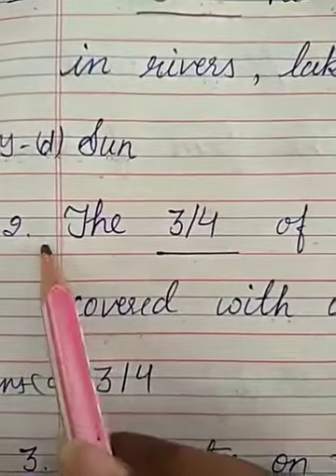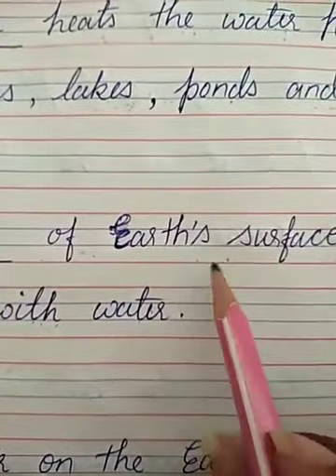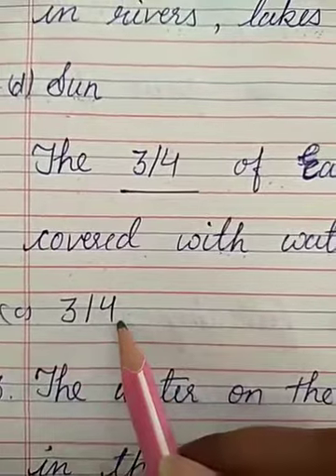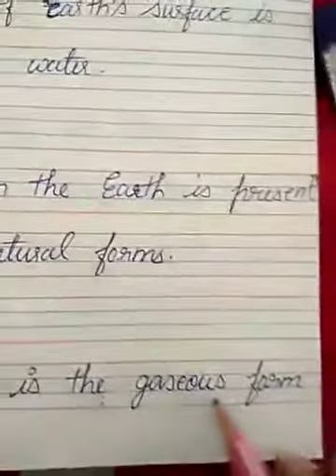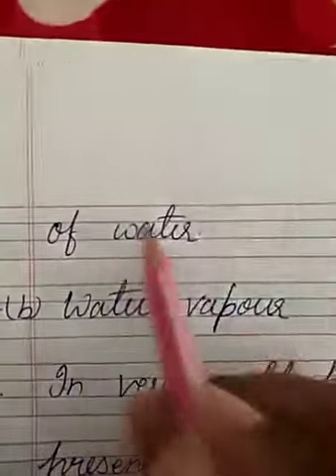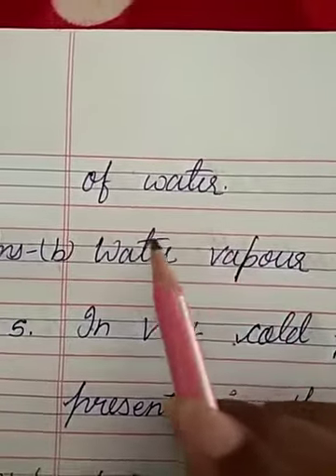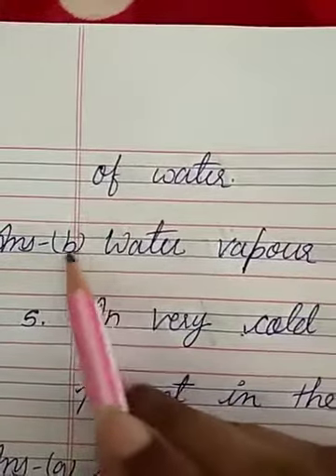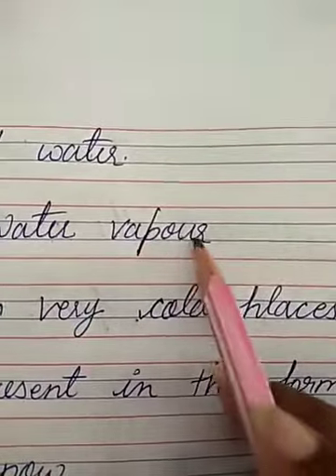Class 3rd social science chapter 5 MCQ, match the following part 2